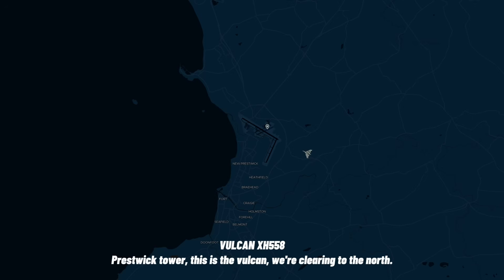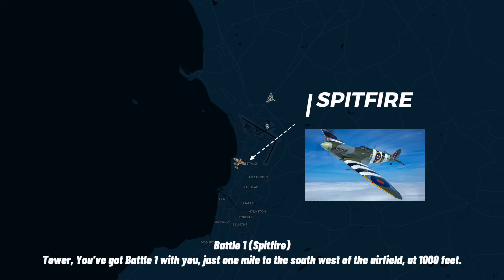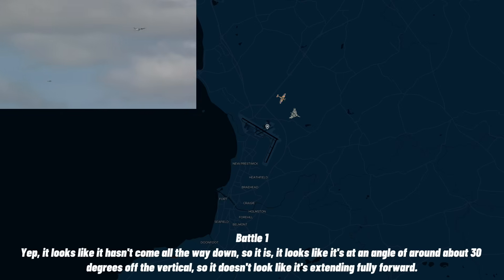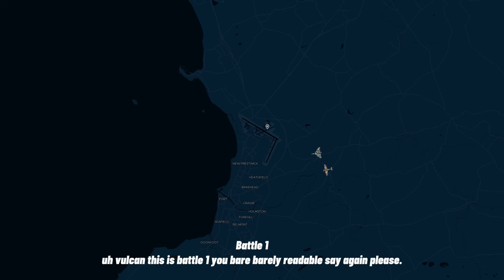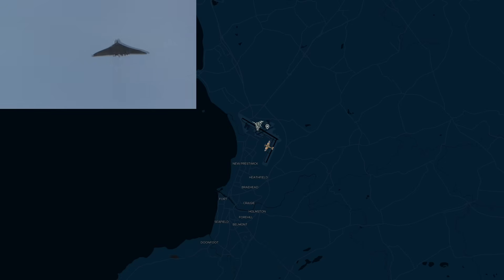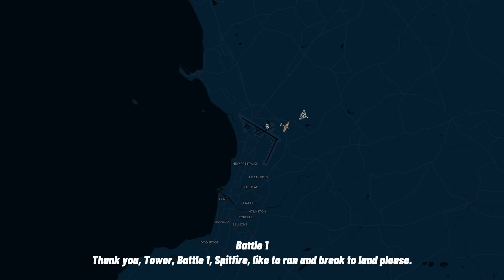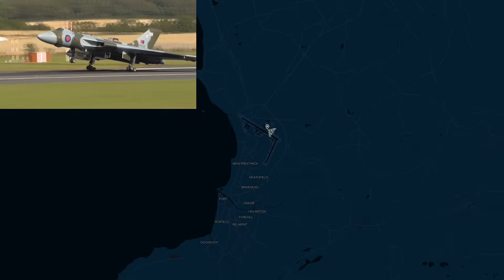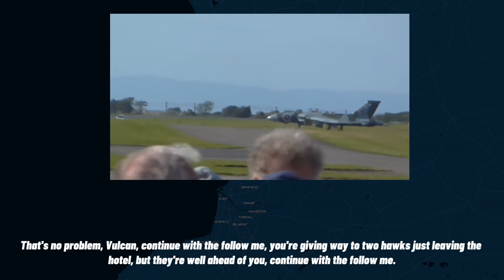(INTENSE) SPITFIRE Diagnoses British Bomber VULCAN XH558 Gear Failure in Flight!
Date of Incident: 05 September 2015 (Prestwick Airshow weekend)
📌 DESCRIPTION
On 05 September 2015, legendary Cold War bomber Avro Vulcan XH558 declared an in-flight emergency near Prestwick Airport (EGPK) after reporting a nose gear failure. During a low-speed flypast, the crew saw a red indication for the nose wheel — meaning it was unsafe, unlocked, or not fully extended.
In an extraordinary moment captured on radio, an accompanying Spitfire (‘Battle 1’) was scrambled to visually inspect the Vulcan’s landing gear in mid-air. The Spitfire pilot reported the nose wheel hanging at a 30-degree angle, confirming it had not locked into place.
This video features:
✈️ Real ATC audio between Prestwick Tower, Vulcan XH558 (“Falcon”), and the Spitfire escort
✈️ The live diagnosis of the landing gear problem
✈️ The moment the Vulcan crew discover the gear is finally down and locked
✈️ The tense approach and landing on Runway 30
✈️ Full reconstructed timeline and captions for clarity
The Vulcan eventually landed safely thanks to calm crew management, expert tower coordination, and the invaluable support of the Spitfire pilot.